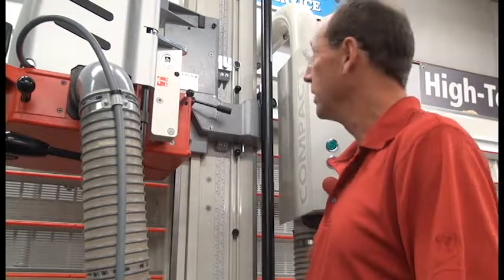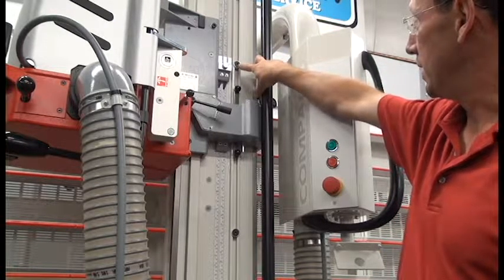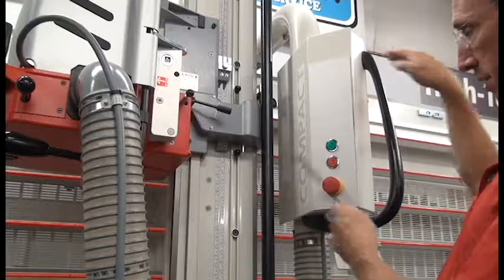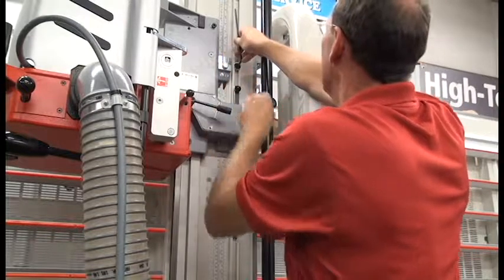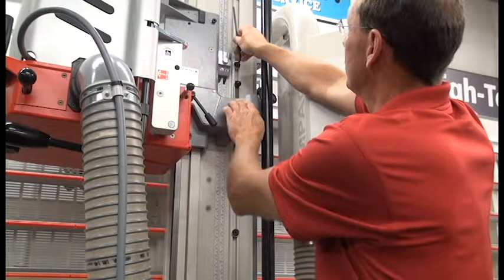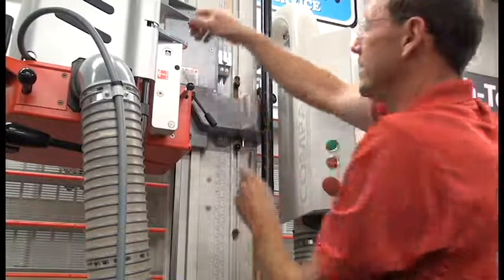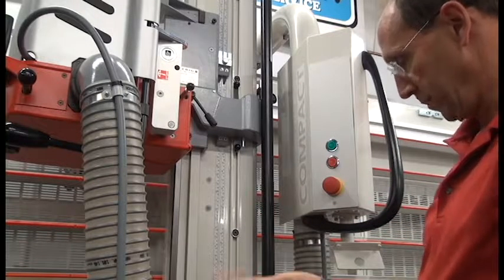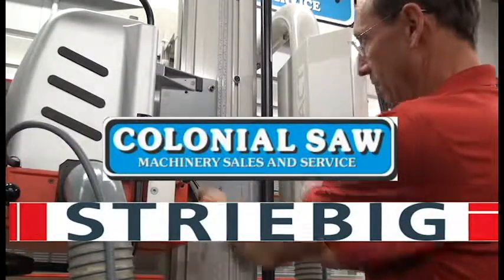Striebig Accessories- Template Bar Stops